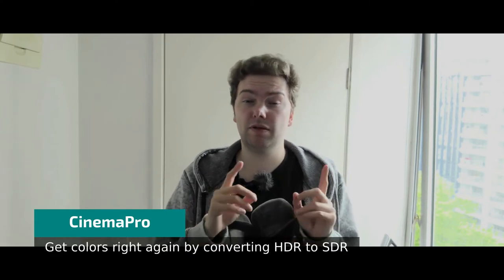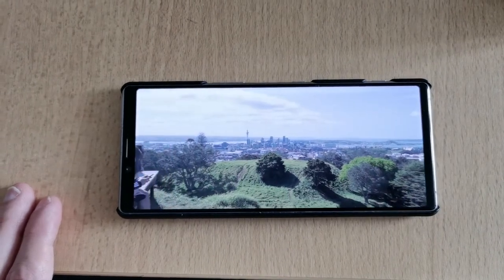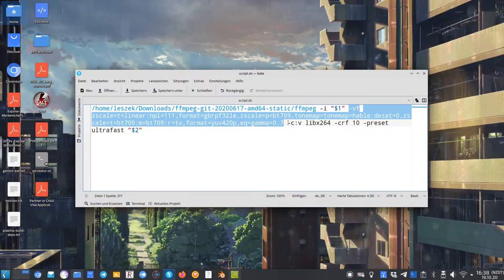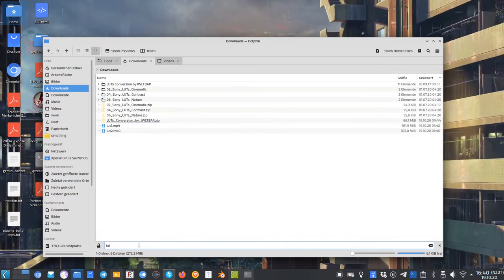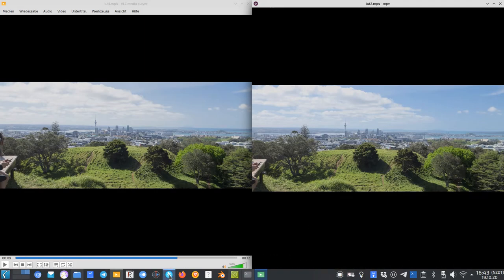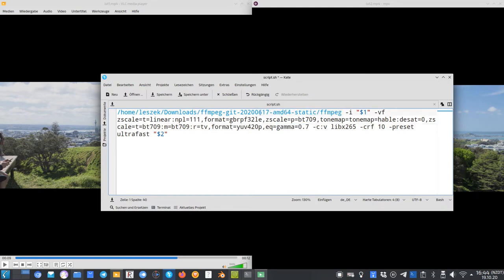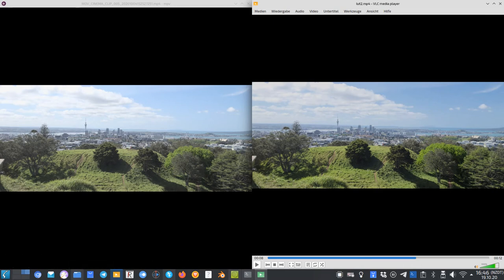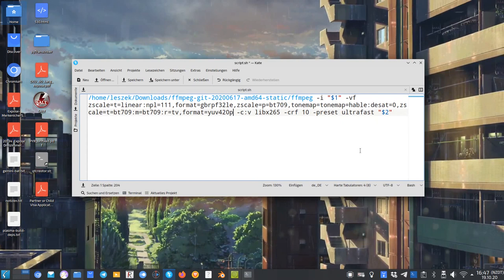Sony Xperia 1/5 (II) CinemaPro - Correct colors with ffmpeg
A short explanation why CinemaPro videos might look washed out when you play or edit it on a computer and how to convert colors to be able to use the CinemaPro Videos in consumer video editors and SDR only players.

Command to convert:
ffmpeg -i "InputFile.mov" -vf zscale=t=linear:npl=111,format=gbrpf32le,zscale=p=bt709,tonemap=tonemap=hable:desat=0,zscale=t=bt709:m=bt709:r=tv,format=yuv420p -c:v libx265 -crf 10 -preset ultrafast "OutputFile.mp4"